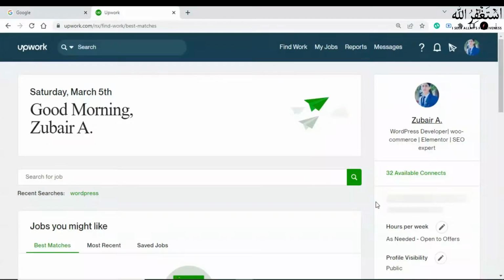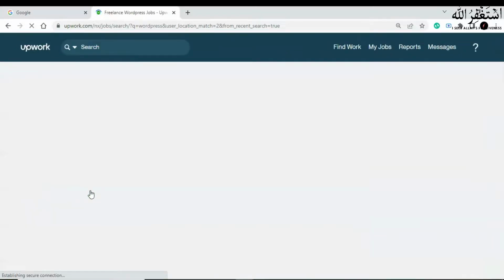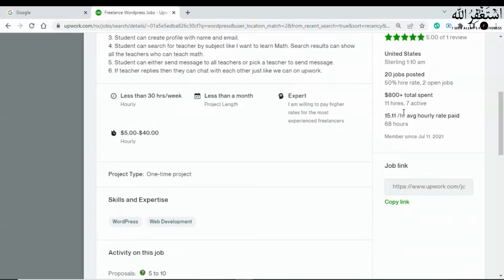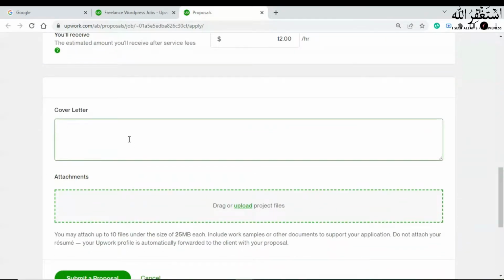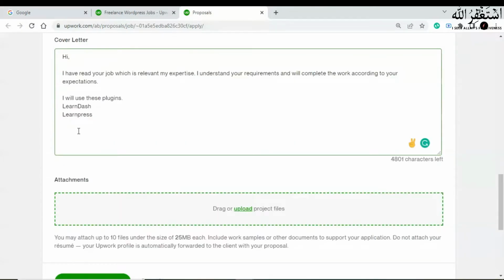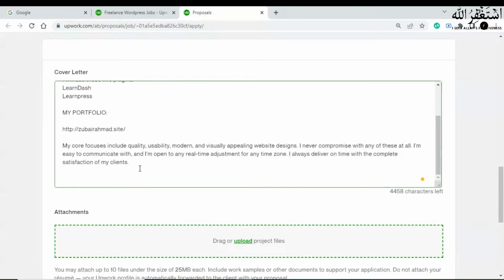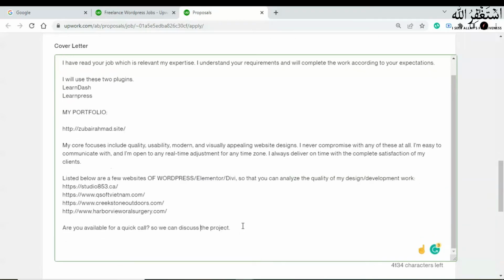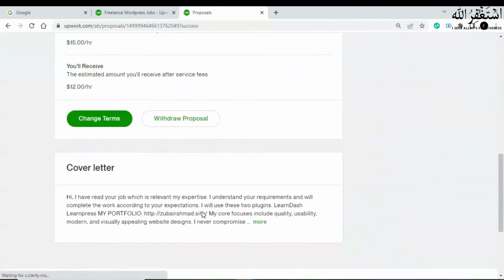How To Bid On Upwork Projects | Upwork Proposal Sample | Upwork Tutorial | Freelancing Tips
How to Bid On Upwork
In this video, I will be sharing my thoughts about UPWORK. I will teach you how to bid on UPWORK. UPWORK's freelancing platform is different in many ways in comparison to Fiverr. So, here I will be sharing the tips and tactics through which you can earn better on UPWORK.

Here's an Upwork proposal sample and fundamental rules to write Upwork proposals.

If you are a beginner freelancer and you are working on your first bid on Upwork or freelancer website. I will show you tips on how to win your first bid on Upwork or any other Freelance marketplace.

Freelancing is one good way of learning a skill and offering it to clients and making money on the internet from different freelancing Marketplaces such as Fiverr, Guru, Upwork, Peopleperhour, freelancer.com, etc.

Watch the video to learn more about Upwork freelancing and how you can perform well on Upwork.

How to create a Free Website | Get a free Domain & Hosting |create WordPress website using Elementor